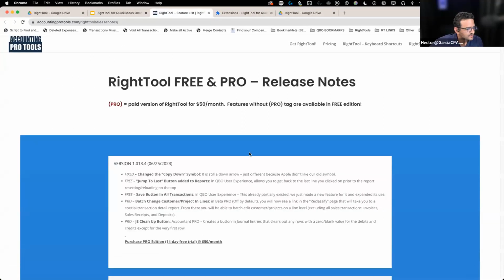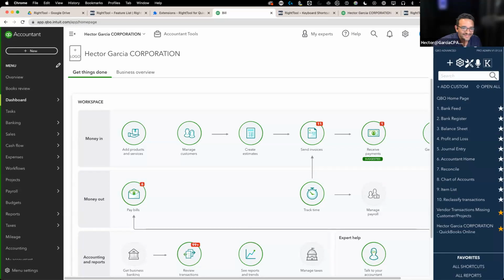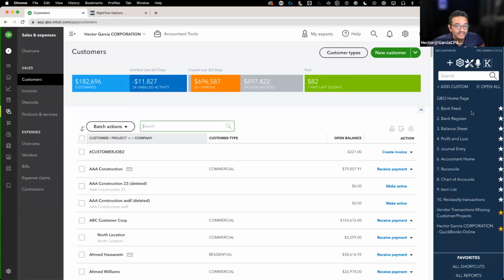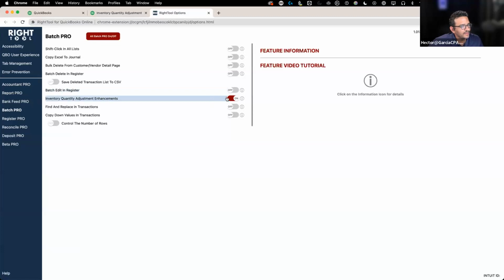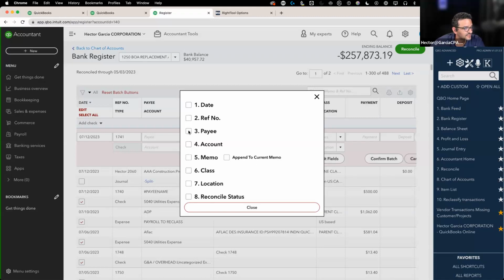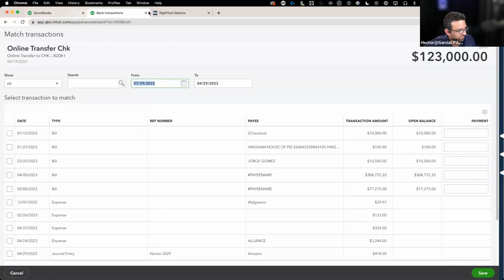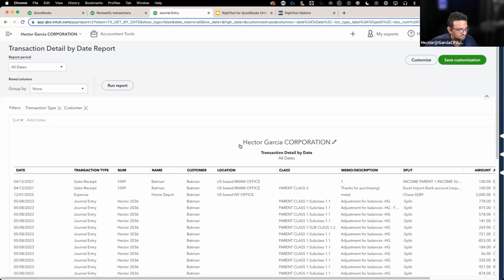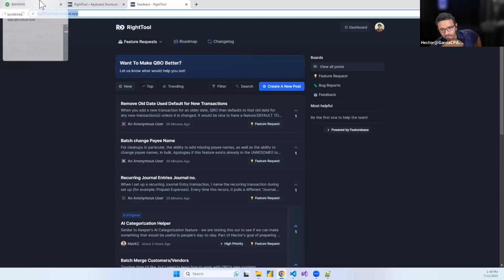RightTool Webinar: June/July 2023 Features Update